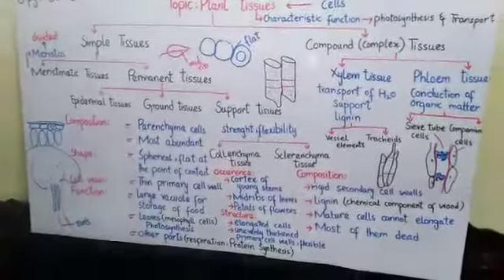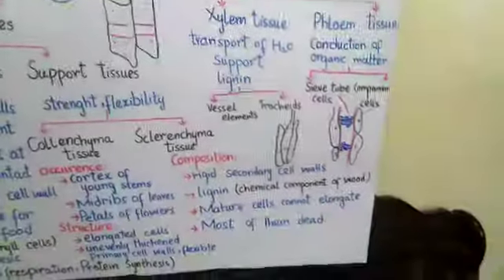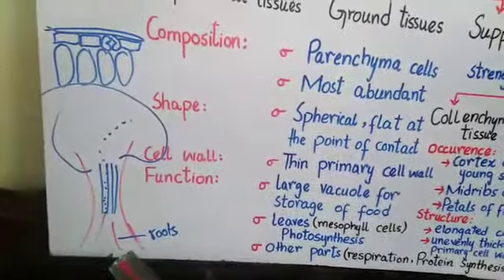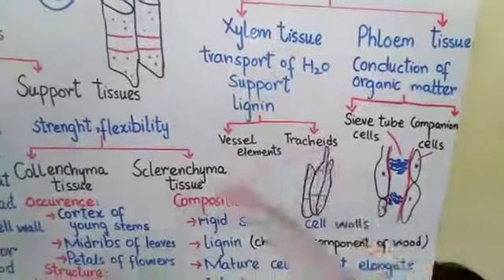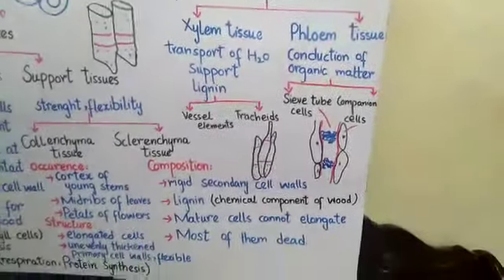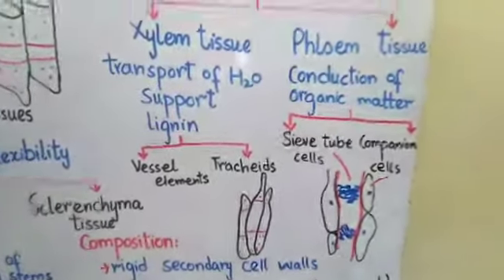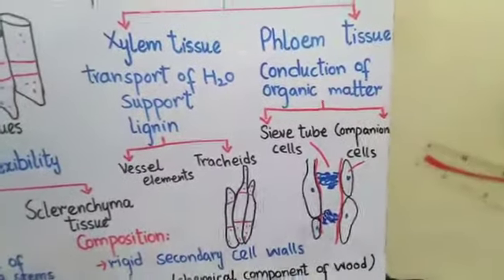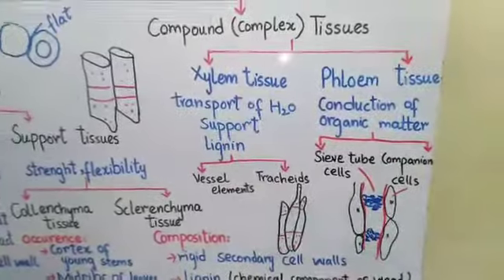Biology |Class 9th |Lecture 19 |Part2| 21April20